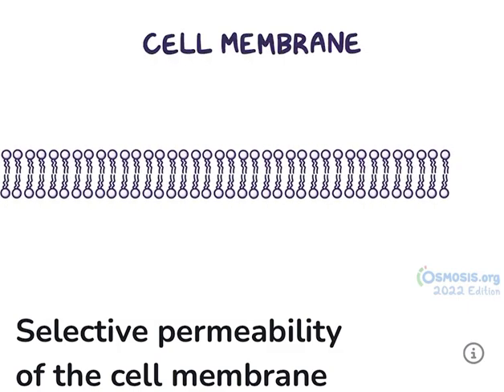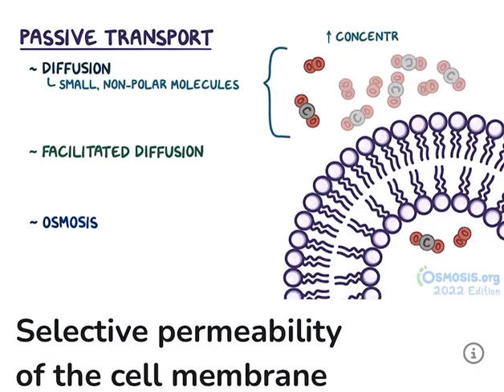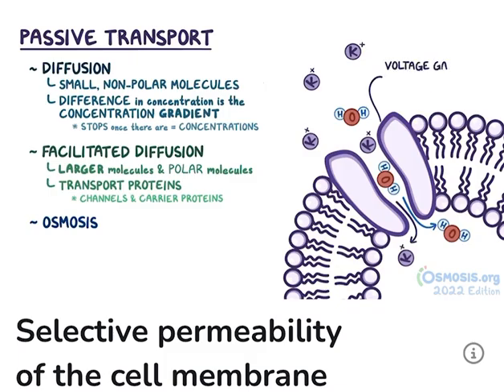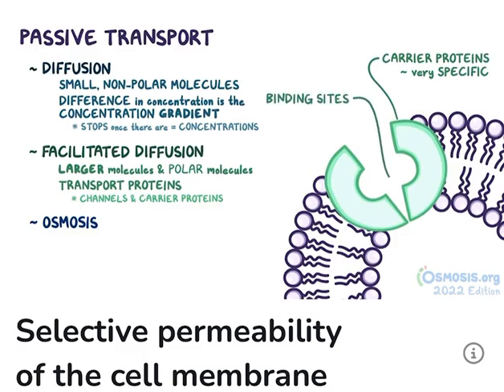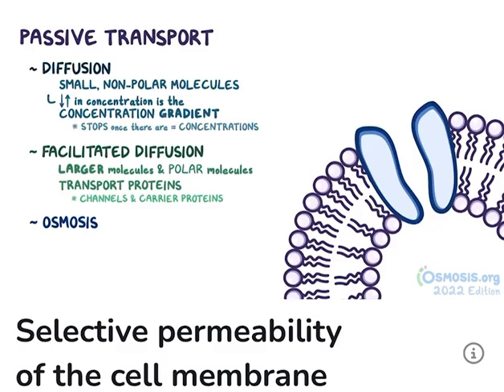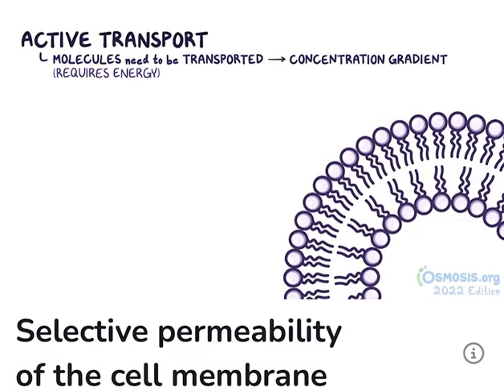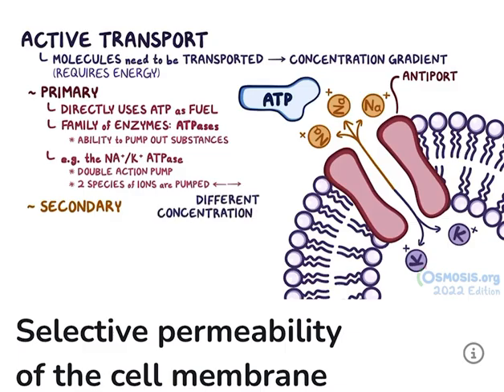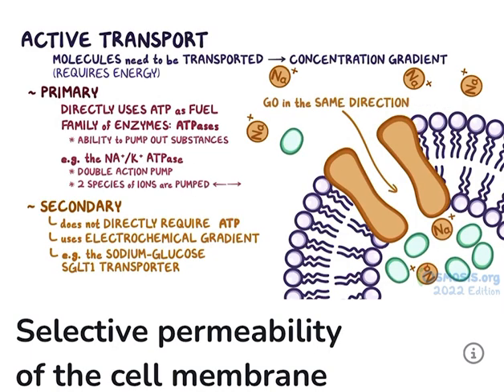Selective permeability of cell membranes